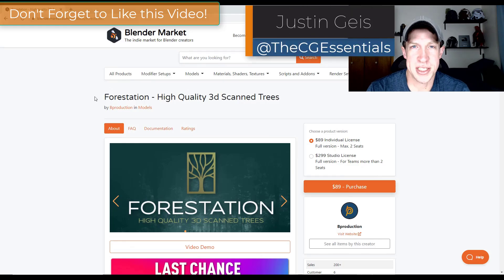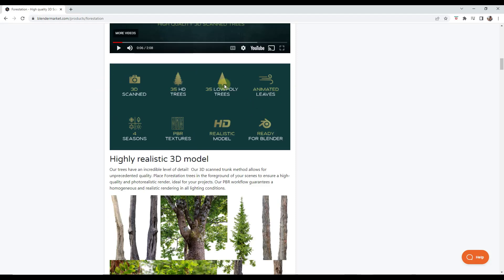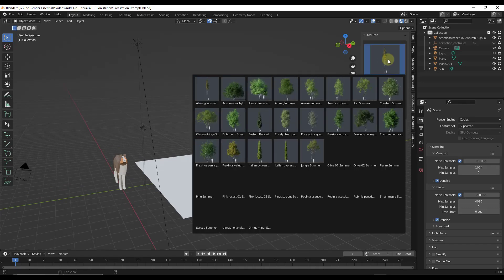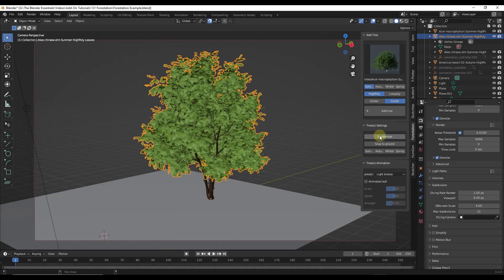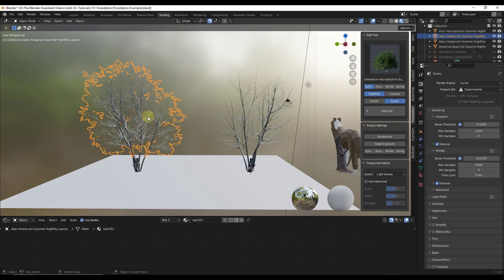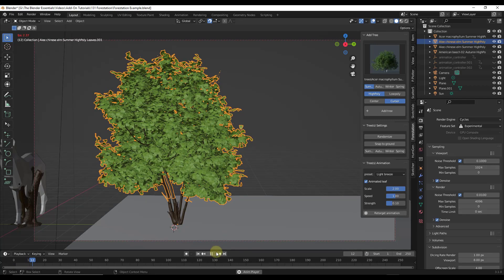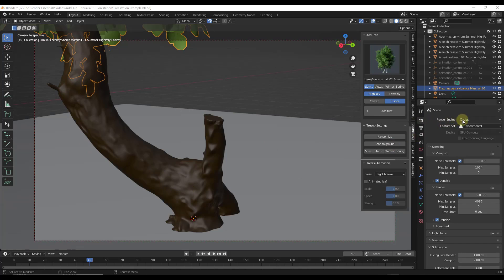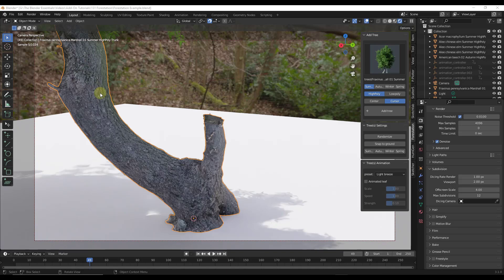The MOST REALISTIC Trees for Blender? Forestation Add-On!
In this video, we check out the Forestation add-on for Blender - a new add-on from BProduction that contains 3D Scanned Trees with Microdisplacement!

TIMESTAMPS
0:00 - Introduction
0:12 - Intro to Forestation
1:18 - How to use Forestation in Blender
3:20 - Changing Tree Seasons
4:23 - Animating Trees in Forestation
5:48 - How to get Microdisplacement to show up in renderings